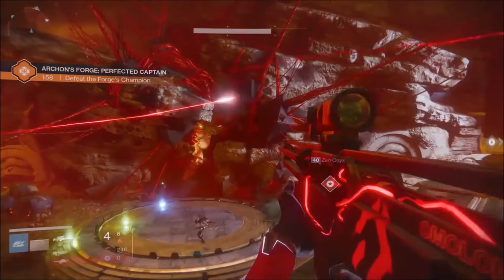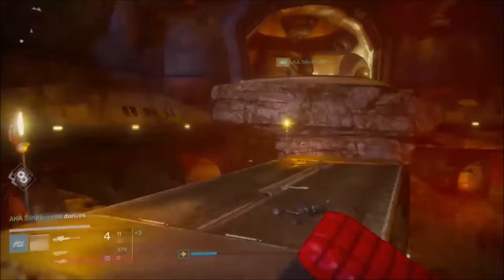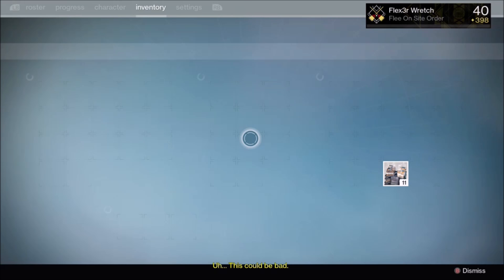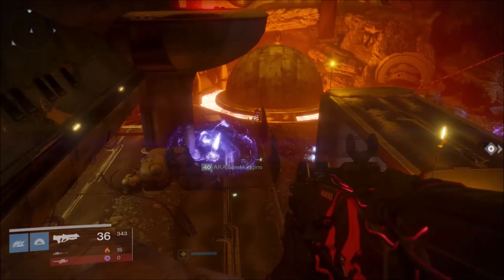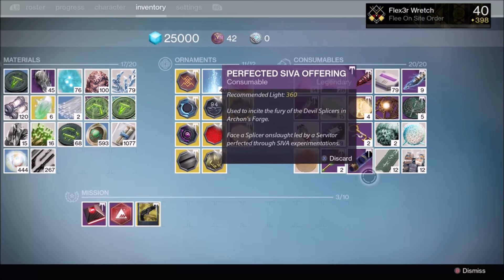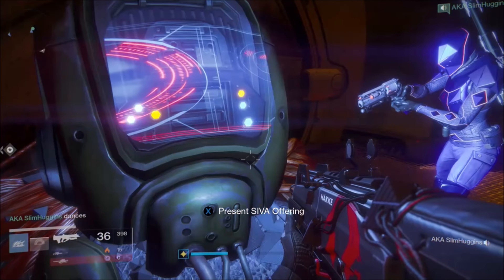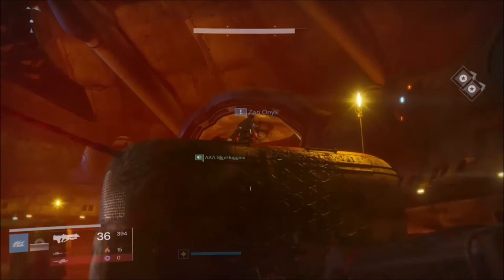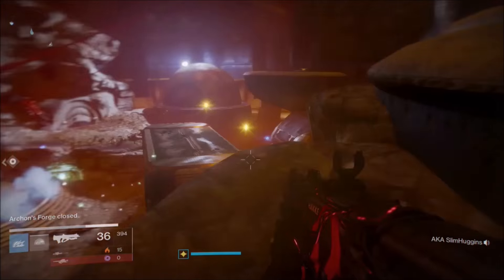DESTINY - ARCHON'S FORGE GLITCH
If you also have a YouTube account you can upload your clips to your youtube channel and send your video URL to my Gmail address